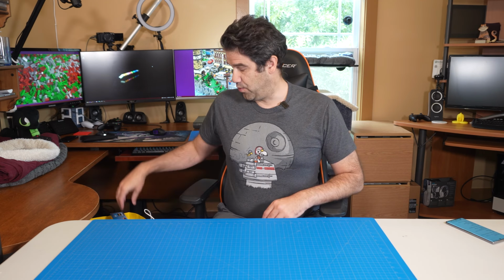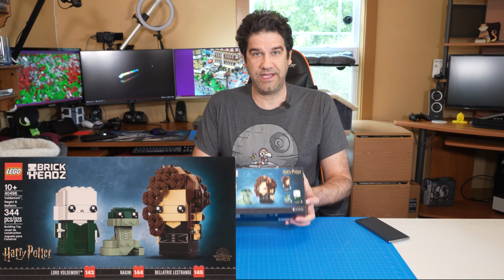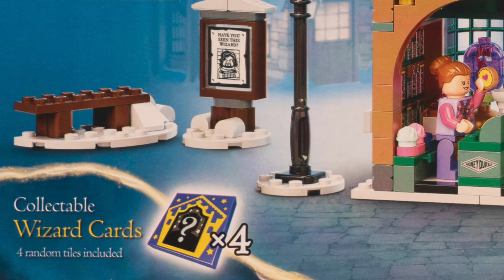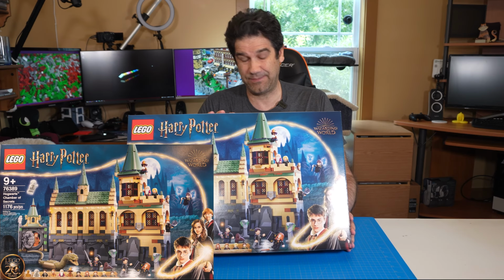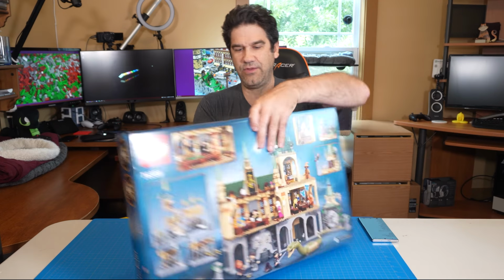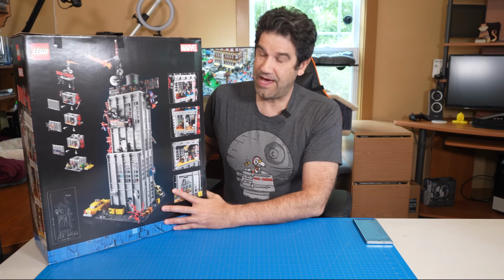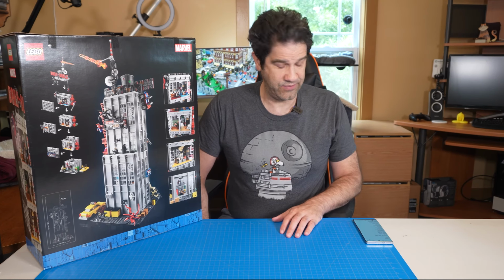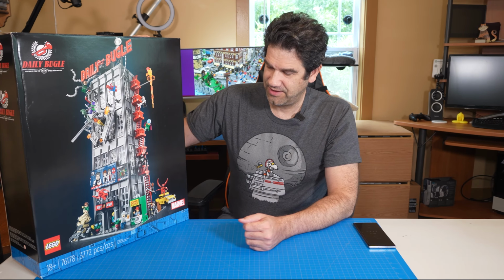Lego Haul July 2021 - Got more than I expected to!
Check out what I just picked up at the Lego Store!
Several for her, and a couple for me :)

We look forward to building these in 4K for all of you to see. Hope you enjoy!